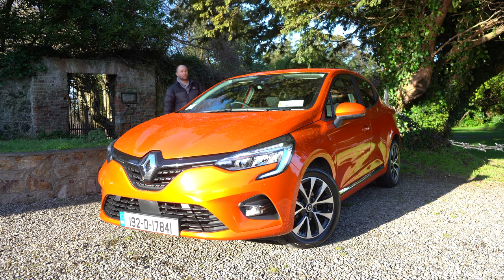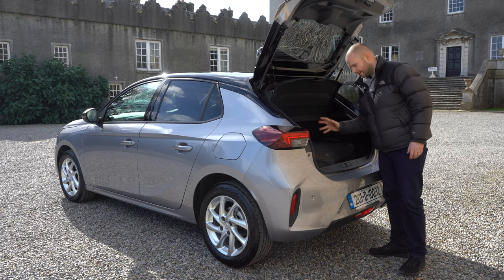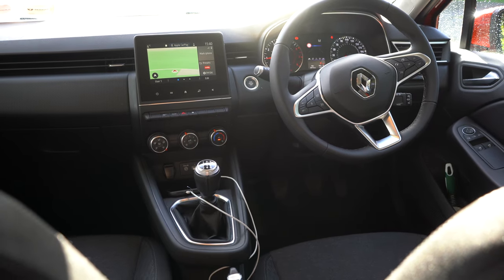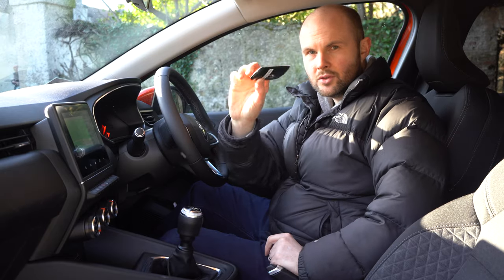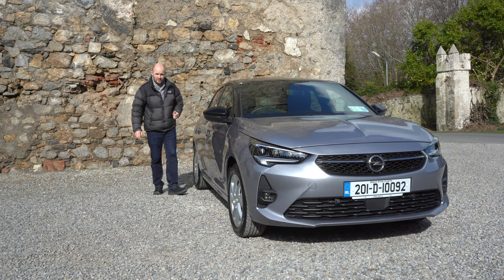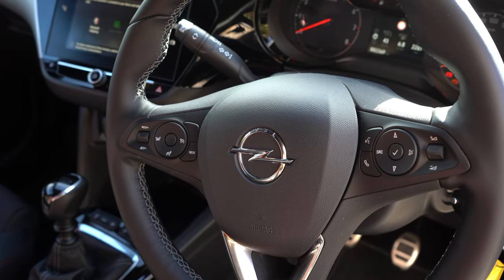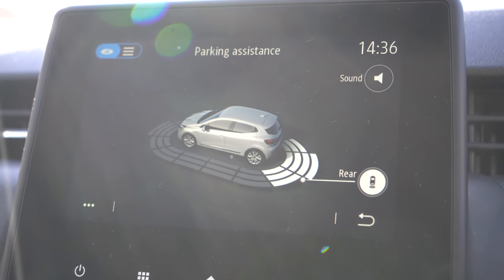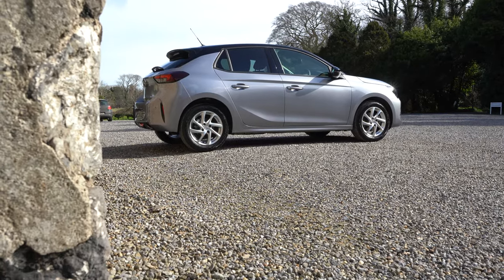Renault Clio V Opel (Vauxhall) Corsa review | Which of these new models should you buy?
Take two famous supermini cars and pitch them against each other! That's exactly what I've done here in the Renault Clio and the Opel Corsa. Both models are new for 2020 but one is more radically new than the other. Is beauty more than skin deep or has the evolution of the Clio helped build on an already strong performer?